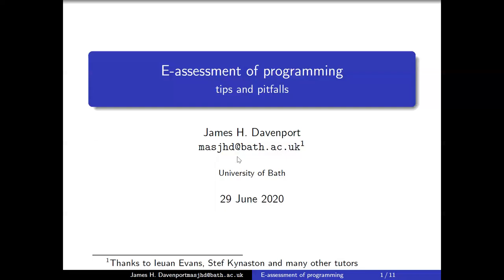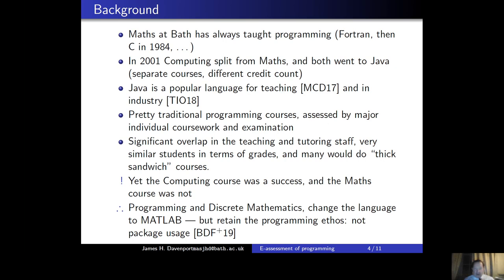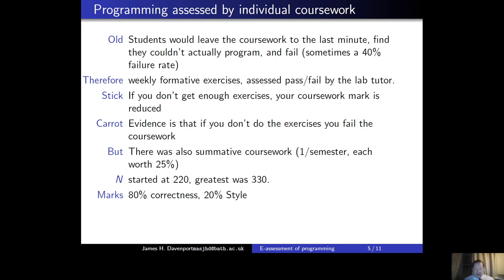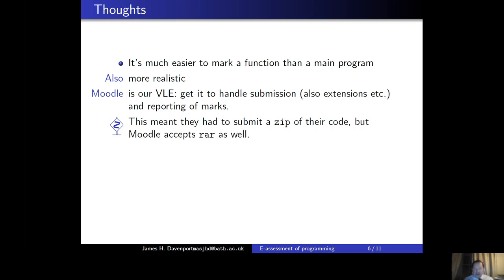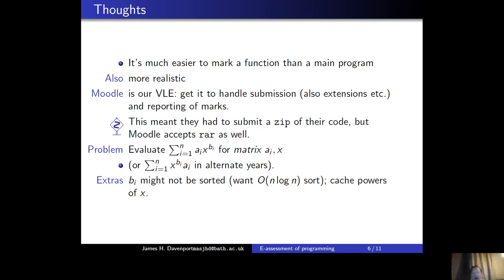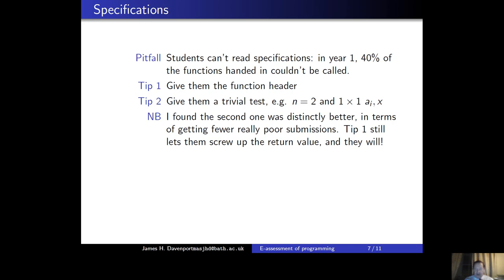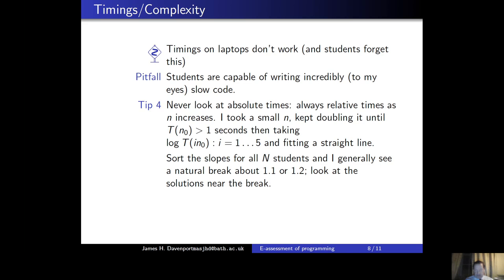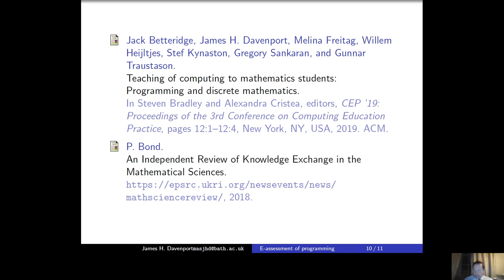E-assessment of programming: tips and pitfalls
A talk delivered by James Davenport at EAMS 2020.

Abstract:

The Bond report calls for all mathematicians to be taught programming, with substantial e-assessment. I did so for ten years, to 250-330 students. This talk describes context, and the major pitfalls I fell into.